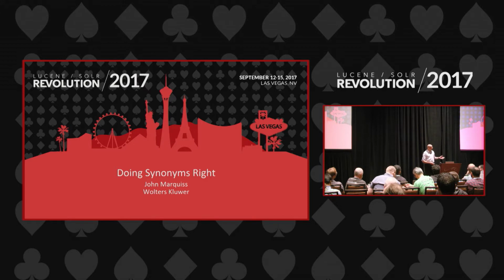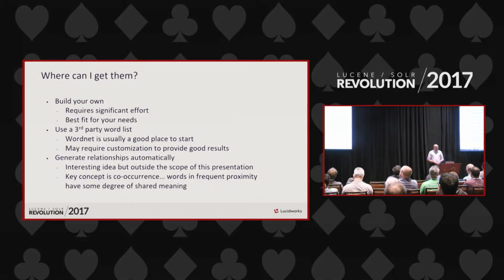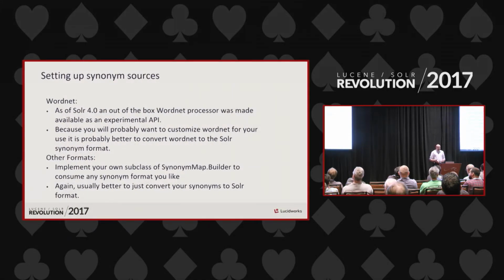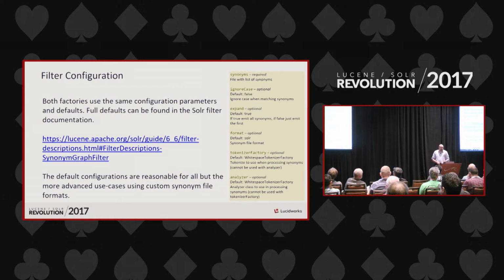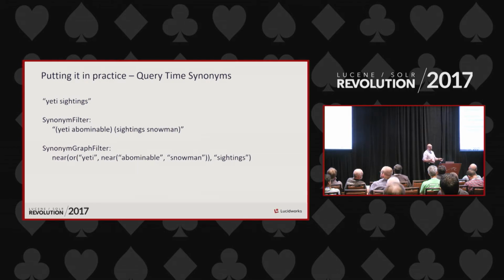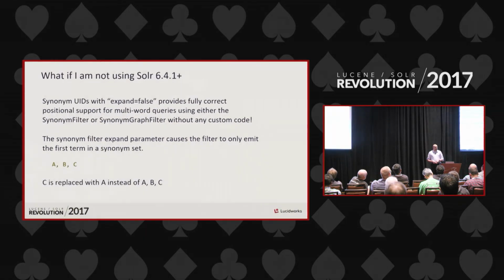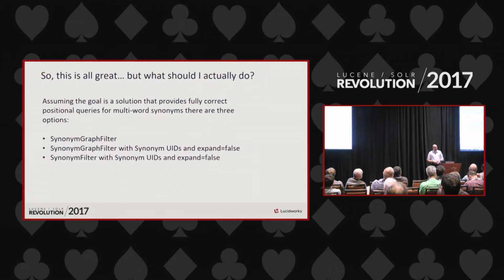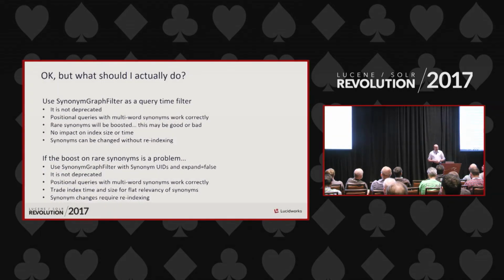Doing Synonyms Right - John Marquiss, Wolters Kluwer